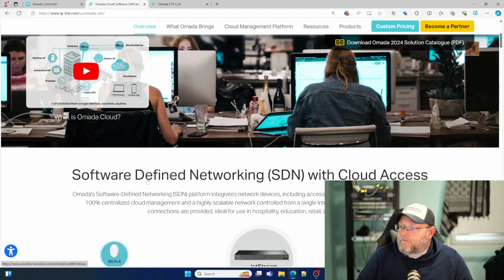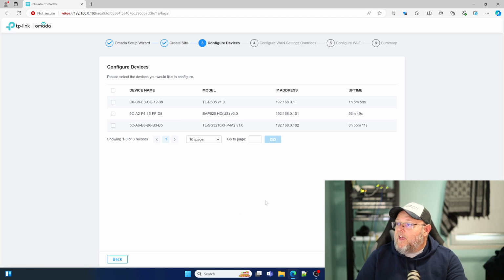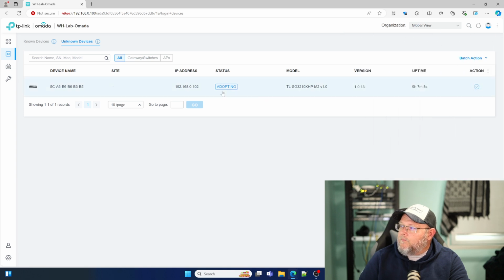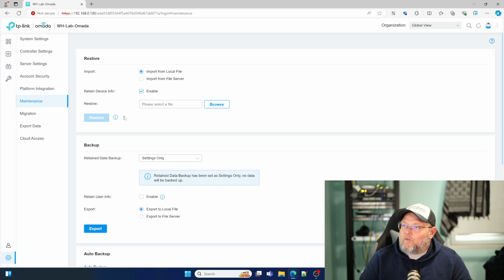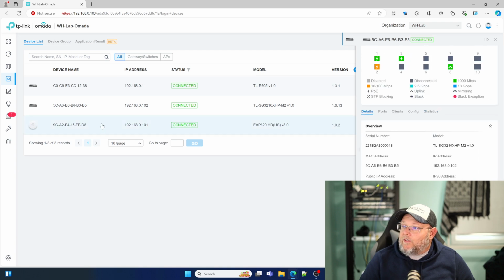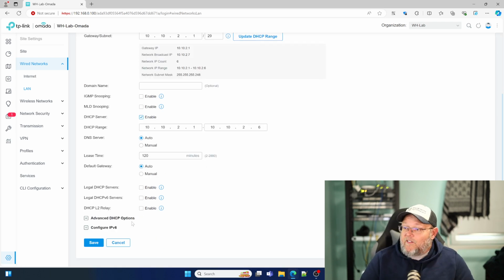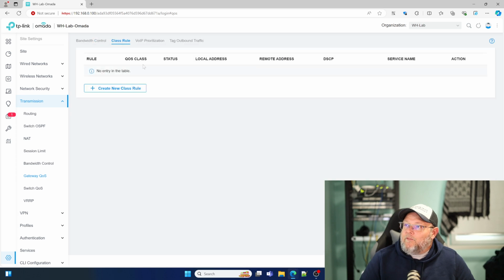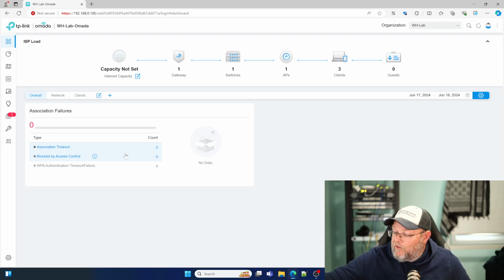TP-Link Omada June 2024 Overview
TP-Link Omada is a software defined network platform (everything managed from a single pane of glass).  It's still useful in 2024 -- and even though my hardware doesn't support the latest features -- it still supports a lot and TP-Link is adding new features all the time!

OC200 Controller
ER605 Router
JetStream Switch
EAP610 WiFi AP